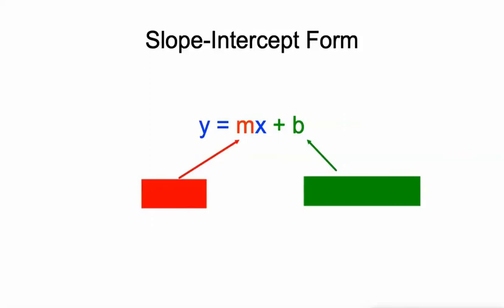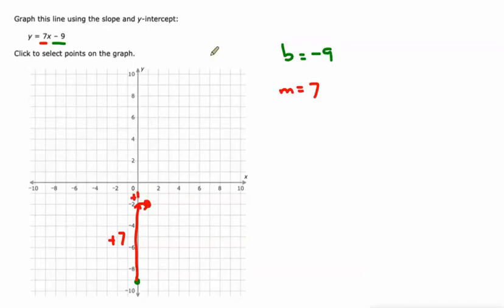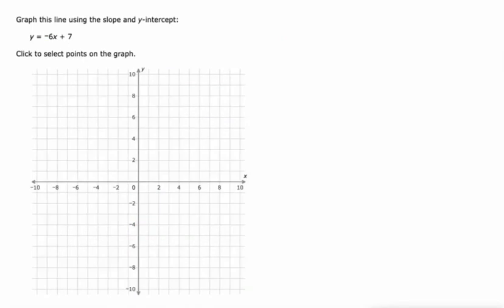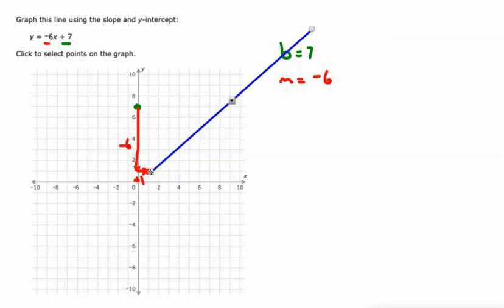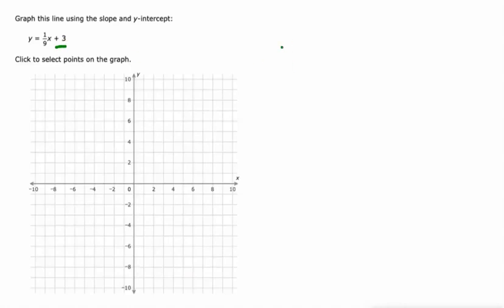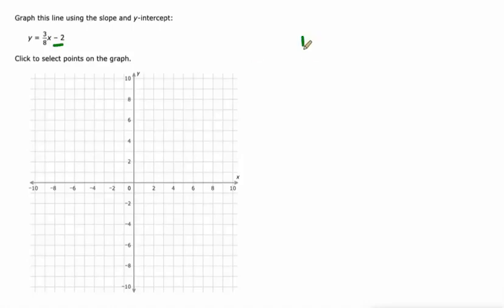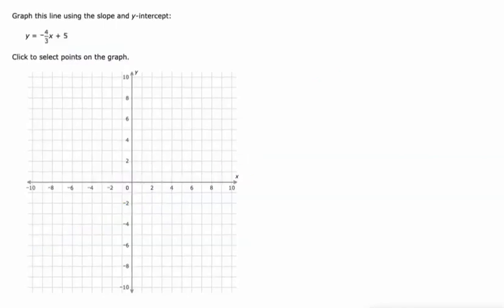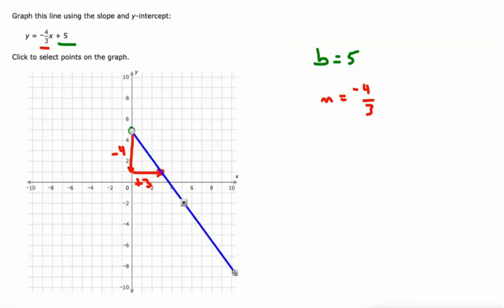IXL S.7 Algebra 1 Slope-intercept form: graph an equation (UWB)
Slope-intercept form: graph an equation